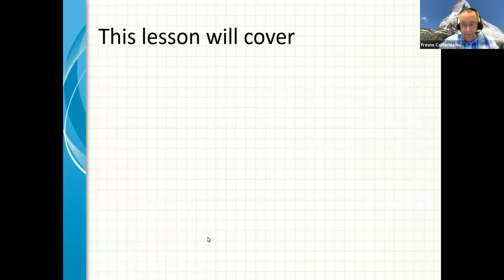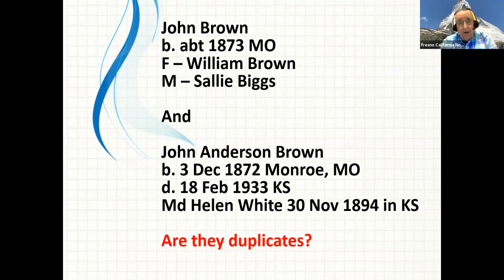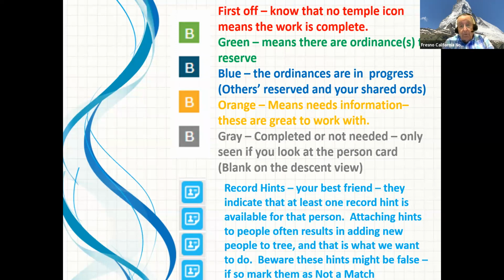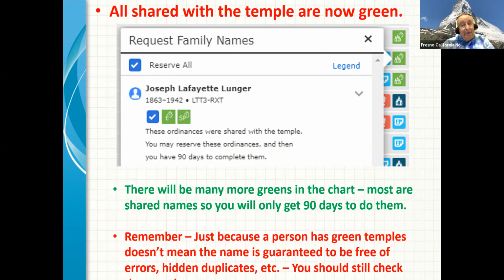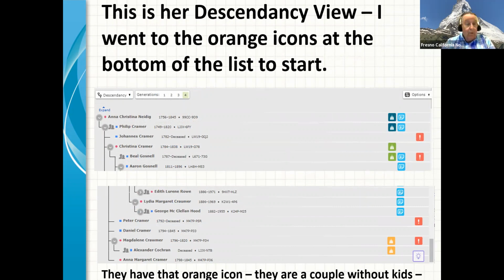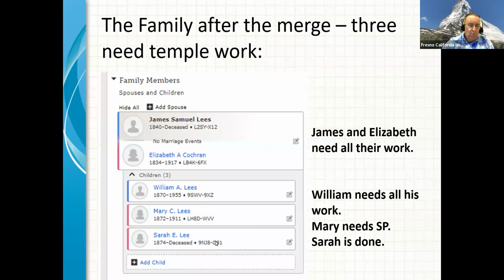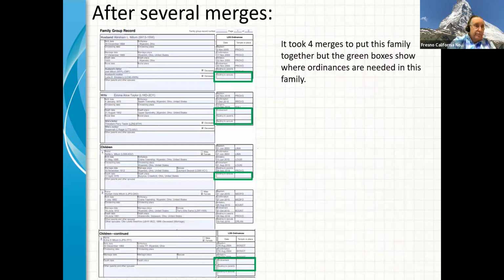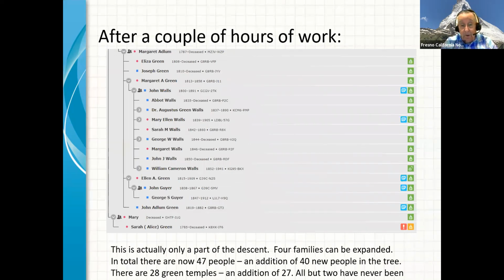Descendancy View Research at FamilySearch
This class is for beginning Temple and Family History Consultants and others that may not be familiar with the Descendancy View at FamilySearch. The class explains what the descendancy view is and how to use it to find names to submit for temple work or to add new people to Tree who need temple work.  Several examples are used to show real-life senarios in Descendancy Research.  Watch and find out how much fun it is to utilize the Descendancy View to locate names for the temple.